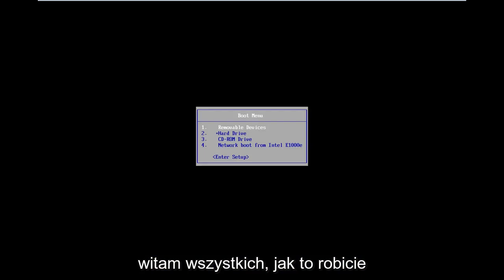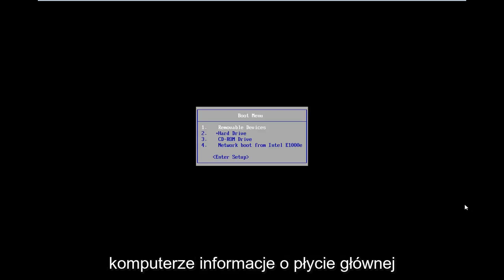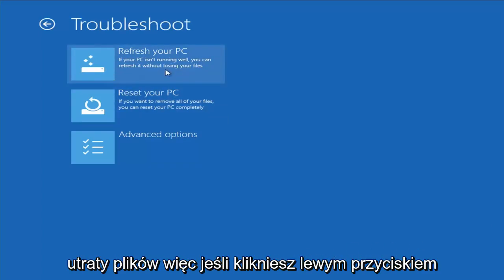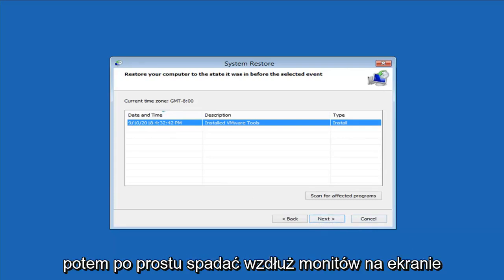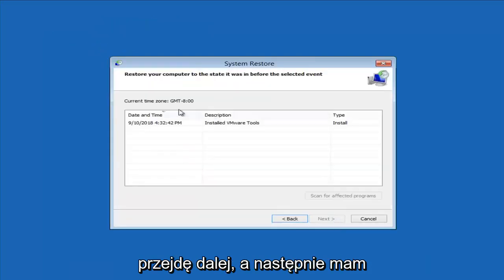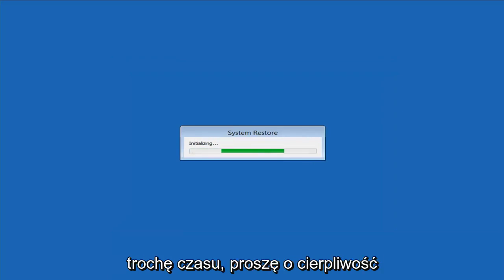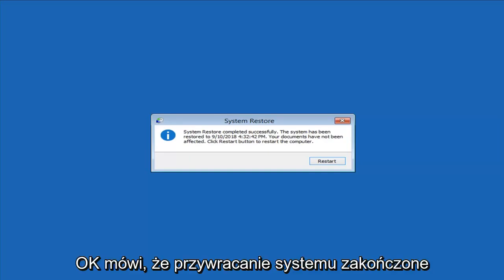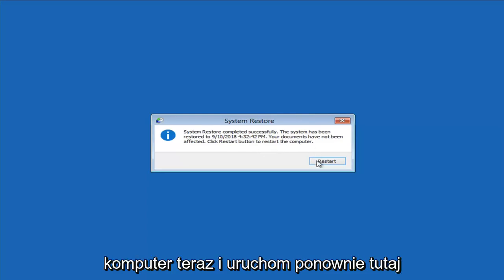[ROZWIĄZANE] Jak rozwiązać pętlę automatycznej naprawy systemu Windows 8/8.1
Jak naprawić automatyczną pętlę naprawy w systemie Windows 8.1.

Utknąłem w pętli automatycznej naprawy systemu Windows 8/8.1, jak to naprawić?

„Mój komputer z systemem Windows 8.1 utknął w pętli automatycznej naprawy systemu Windows przez kilka dni. Stało się to, gdy próbowałem włączyć laptopa i wymyśliłem ekran „Przygotowywanie naprawy automatycznej”, a następnie automatycznie uruchomiłem ponownie i ponownie uruchomiłem naprawę automatyczną, stając się raz po raz złapany w pętlę. Jak rozwiązać problem?"

O problemie z pętlą automatycznej naprawy systemu Windows
Automatyczna naprawa to funkcja, która pomaga rozwiązać niektóre problemy z komputerem w systemie Windows. Ale czasami może nie działać i utknąć w pętli naprawy startowej w systemie Windows 10 / 8.1 / 8 z pewnych powodów. Według użytkowników istnieją dwa najczęstsze przypadki problemu z pętlą automatycznej naprawy systemu Windows:

1. Automatyczna naprawa systemu Windows utknęła na czarnym ekranie z komunikatem o błędzie „Przygotowywanie naprawy automatycznej”.
2. Automatyczna naprawa systemu Windows nie powiodła się i powiedziała: „Naprawa automatyczna nie mogła naprawić komputera”.

Tematy poruszone w tym samouczku:
automatyczna naprawa systemu Windows 8
Automatyczna pętla naprawy systemu Windows 8
Windows 8 automatyczna naprawa czarny ekran
Wiersz polecenia naprawy automatycznej pętli naprawy systemu Windows 8
Automatyczna naprawa systemu Windows 8 nie mogła naprawić komputera
napraw Windows 8 za pomocą automatycznej naprawy bez CD

Gdy automatyczna naprawa komputera nie uruchomiła się poprawnie w jednym z dwóch wymienionych powyżej przypadków, możesz wypróbować następujące rozwiązania, aby rozwiązać problem bez dysku. Mogą również pomóc naprawić naprawę uruchamiania, która nie może automatycznie naprawić tego komputera.